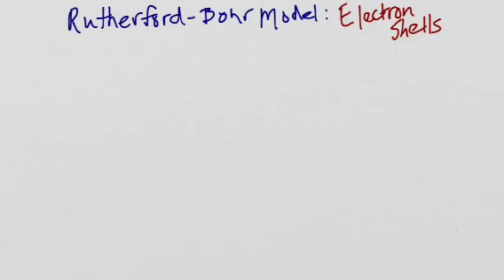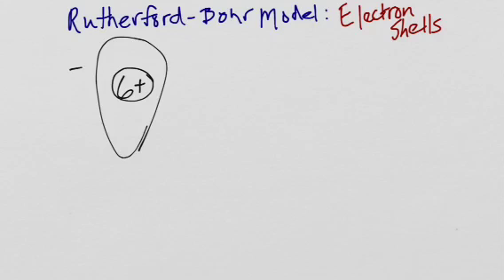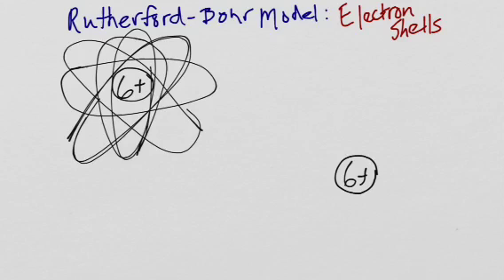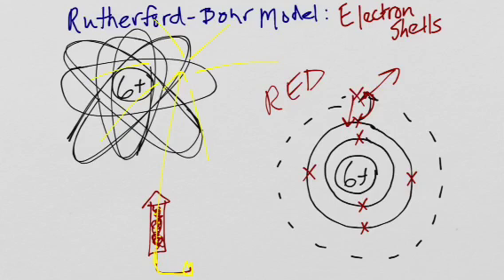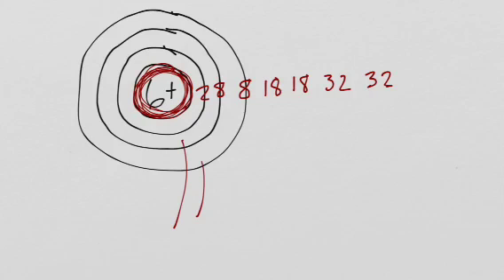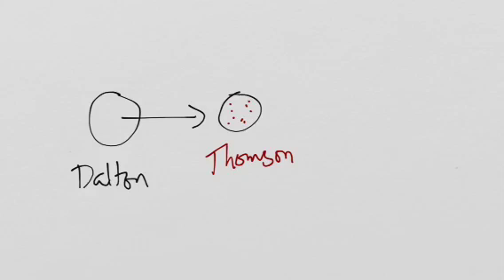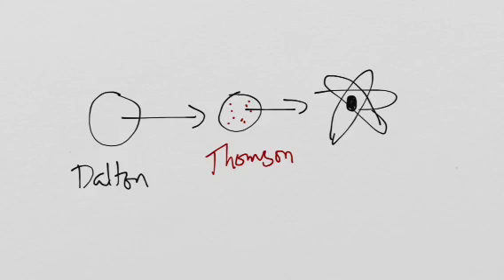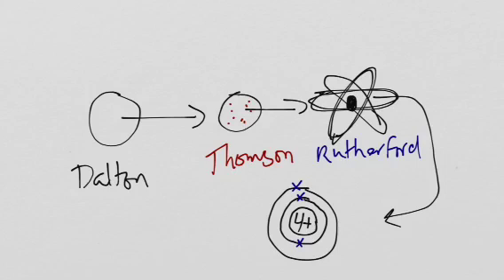Sec IV Evolution Of The Atomic Model (Bohr-Rutherford)